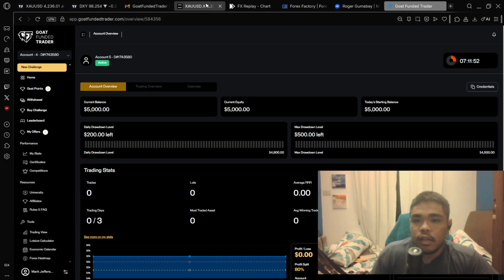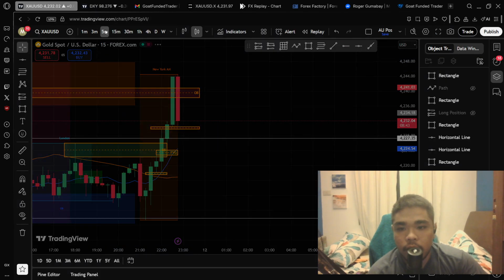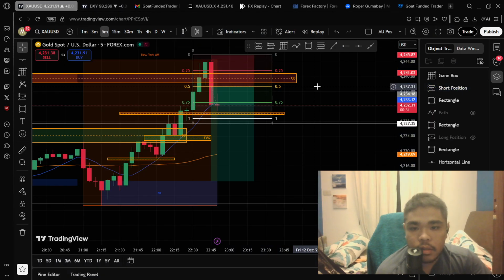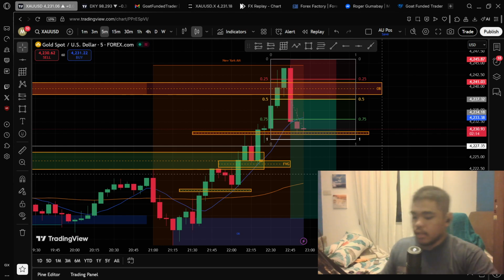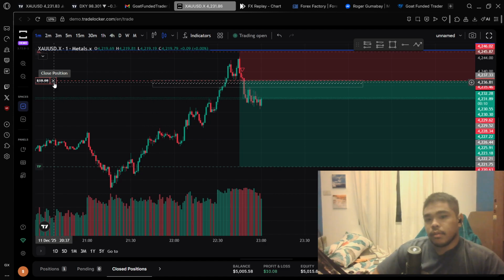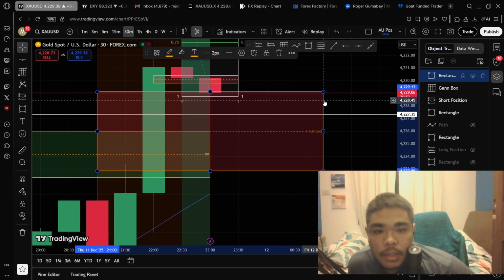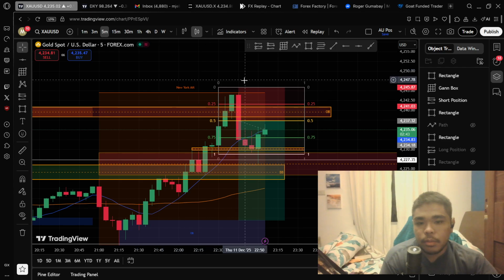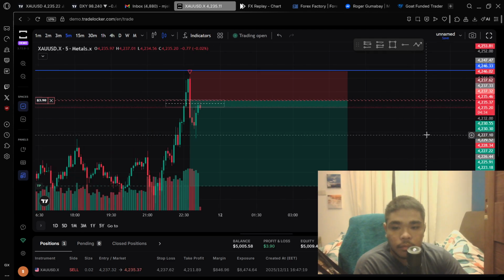1st Trade in Funded. Ass trade but we'll take it Dec 01 2025